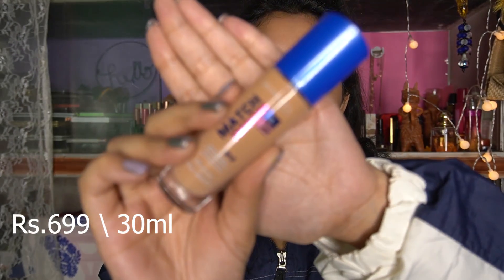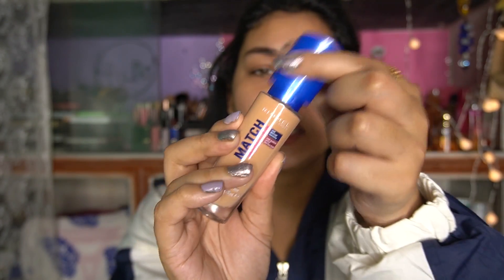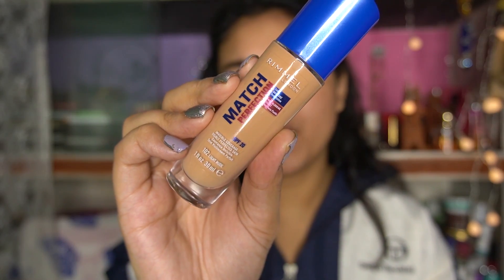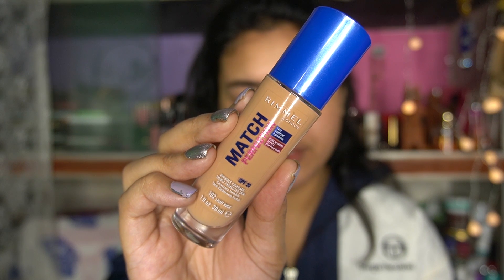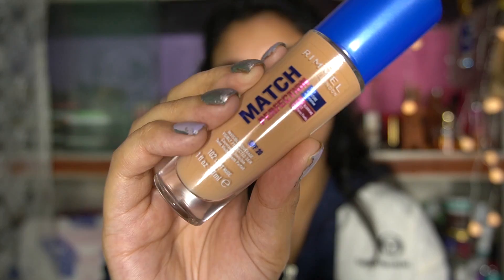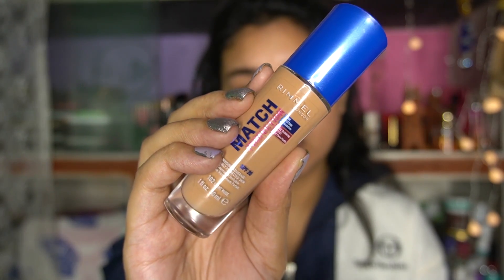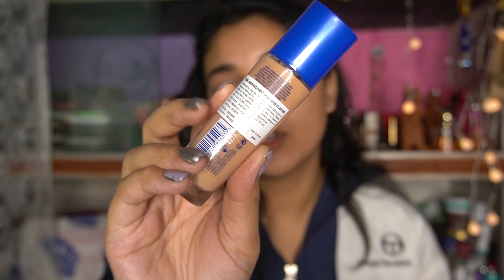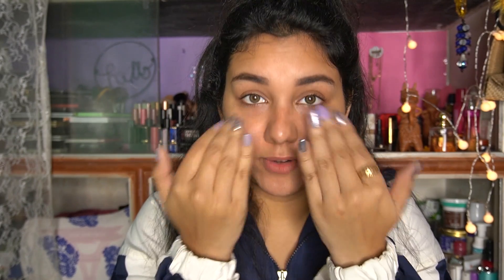New*RIMMEL MATCH PERFECTION FOUNDATION FIRST IMPRESSION + WEAR TEST \ Hydrating glowing foundation?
Hey guys , so in today's video i am showing you Rimmel London match perfection foundation  first impression+ Wear test  .. i hope you guys will find this video helpful ..

Miss Claire concealer fake it up - 03
rimmel London powder - Amber
sugar cosmetics bronzer
Maybelline new York matte lipstick- divine wine
La. color eyeliner black
Makeup revolution eyeshadow palette - velvet rose
kingdom of lashes eyelashes - twinkle

MADHYAMGRAM
KOLKATA - 700129

Hey ! I am Antara. A makeup lover with a love for all things beauty.. I give reviews and tutorials and sometimes i do fun challenges but for the most part , i stay pretty old school . I upload 2 videos a week , If i am doing a sponsorship view, it will be on my off days : ) .. I absolutely love getting ideas from you guys so please always tell me what kind of videos you want to see in the comments and don't forget to subscribe and click the notification bell to stay up-to-date with my content.